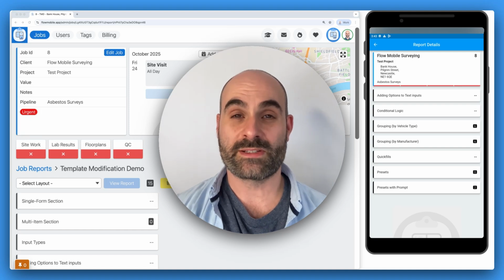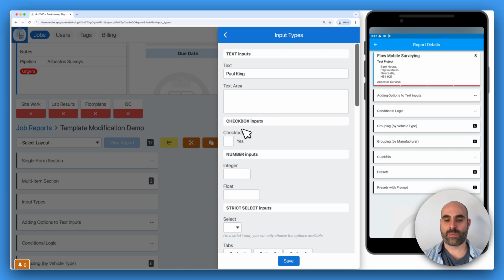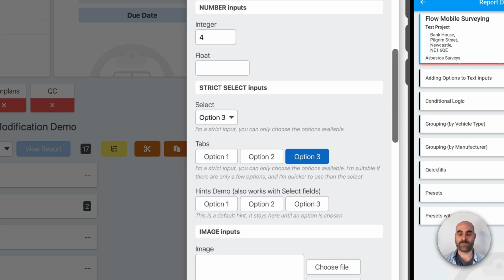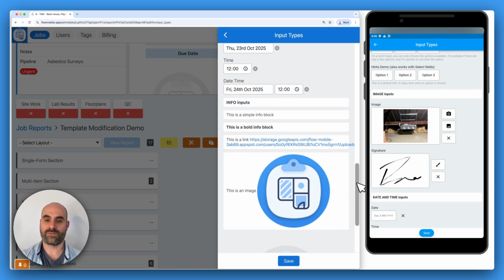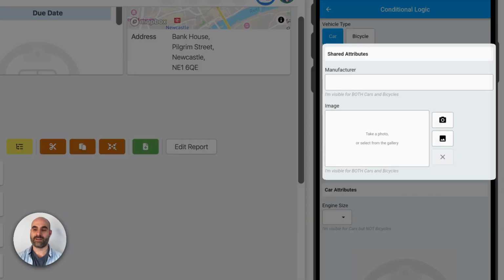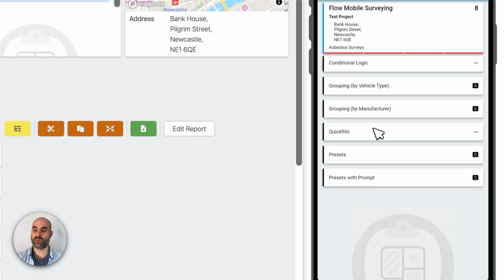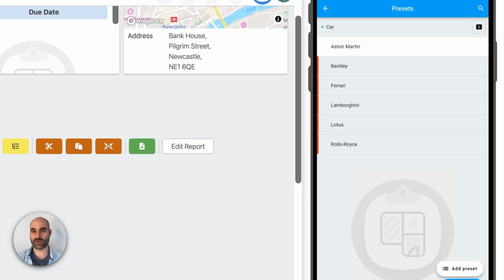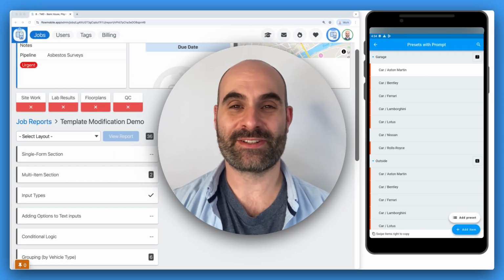Customisation Guide | Data Collection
This guide explains what's technically possible when we design templates for Flow Mobile Surveying. It covers everything from basic data entry to advanced data collection techniques. We also demonstrate how we can present and group your data.

Flow Mobile Surveying is used daily by hundreds of compliance professionals worldwide. Fully customisable templates to fit your requirements.

0:00 Customisable Data Collection
0:20 Template Sections
0:42 Single-Form Sections
1:06 Multi-Item Sections
1:52 Input Types
2:02 Text Fields
2:08 Text Areas
2:49 Checkbox Inputs
3:12 Number Inputs
3:15 Integers
3:24 Floats
3:46 ‘Strict’ Select Inputs
4:29 Select Inputs
4:36 Tabs
5:06 Hints
5:48 Image Inputs
6:14 Signature Inputs | Mobile
6:25 Signature Inputs | Dashboard
6:32 Date and Time Inputs
6:56 Info Inputs
7:22 Bold Info Blocks
7:27 Simple Info Blocks
7:31 Link Info Blocks
7:38 Image Info Blocks
7:51 Adding Options To Text Inputs
8:49 Conditional Logic
9:52 Grouping
11:43 Faster Data Collection
11:53 Quick Fills
12:53 Presets
13:38 Action Required | Highlights
14:38 Presets With Prompts
15:36 Importance of Grouping
16:11 Next Steps → Knowledge Base and Custom Template Creation